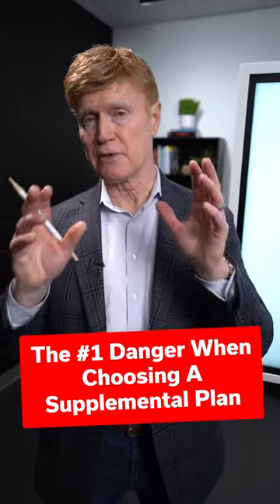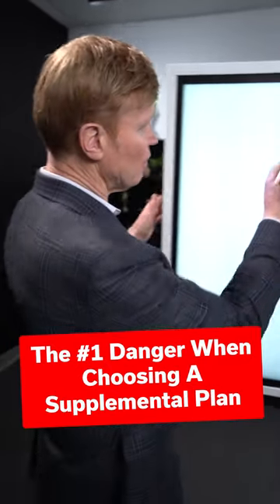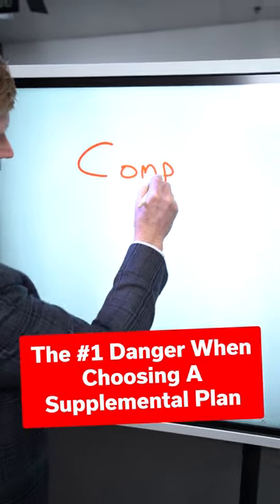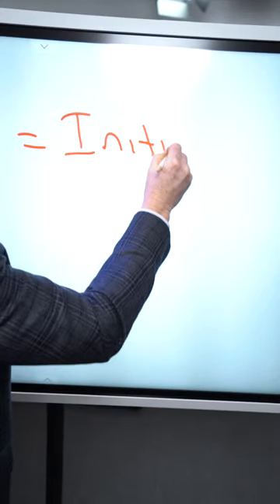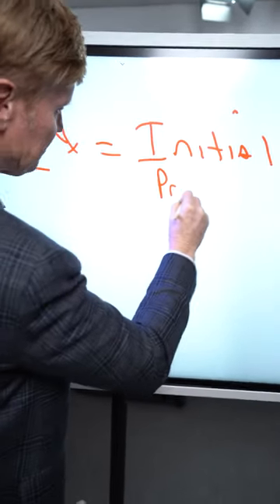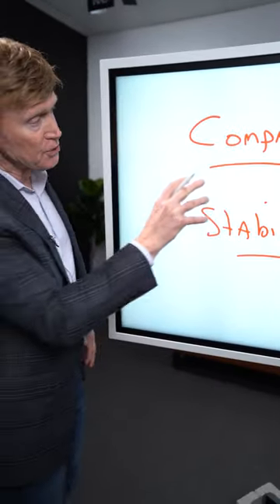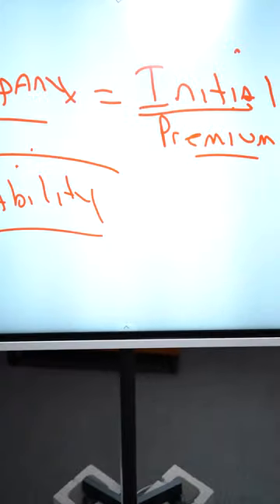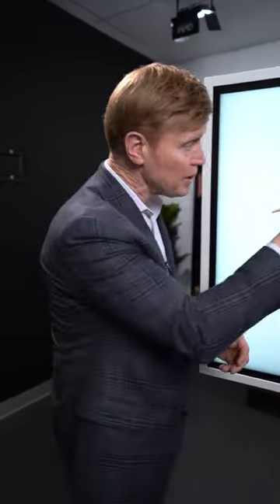The #1 Danger When Choosing A Supplemental Plan